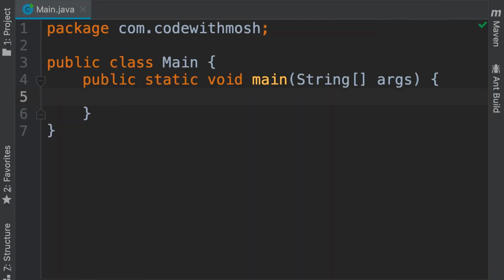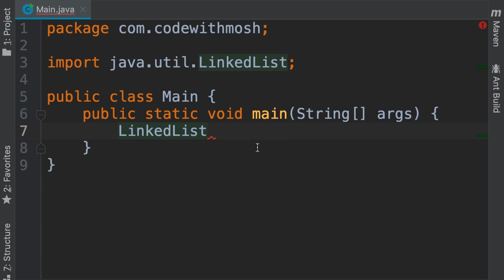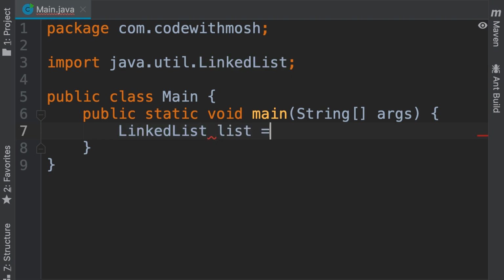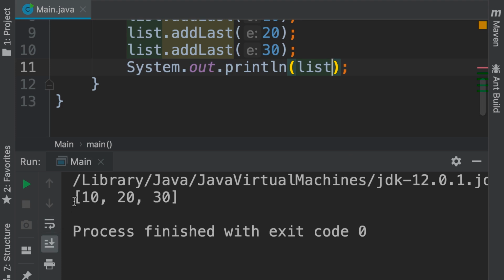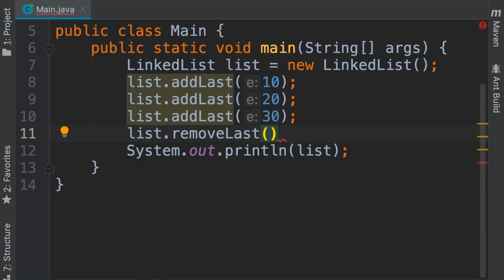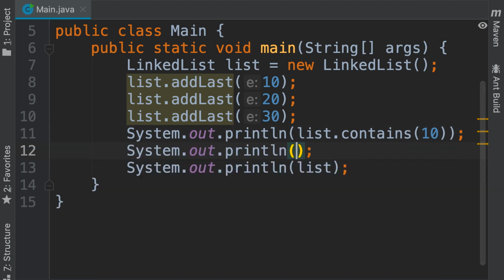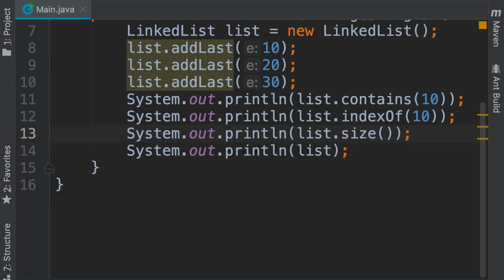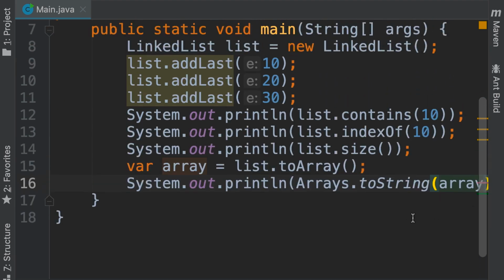22 Working with Linked Lists